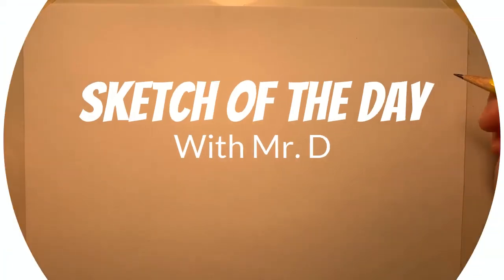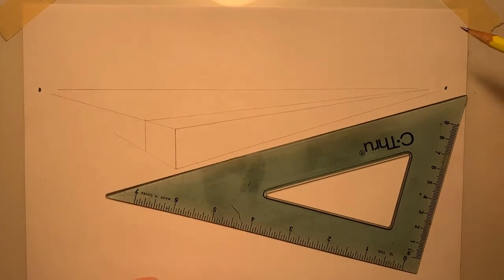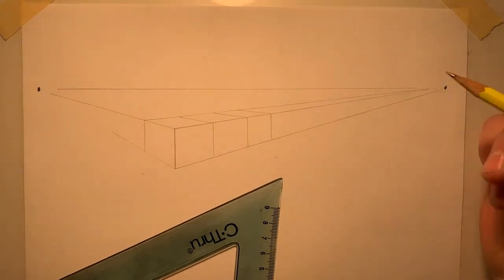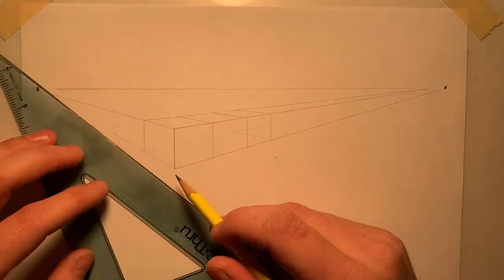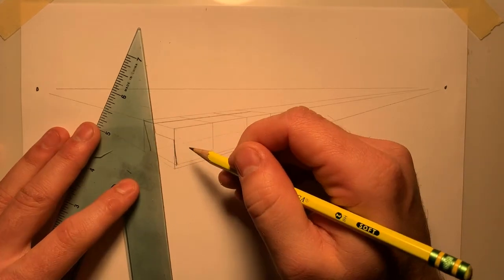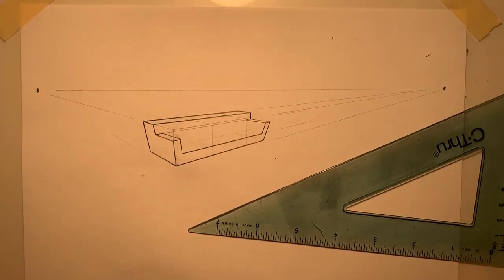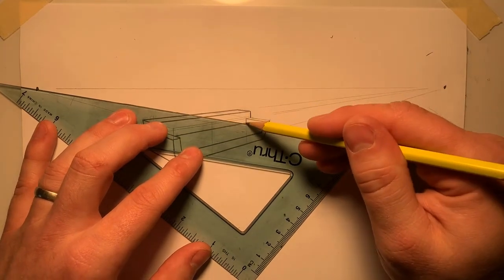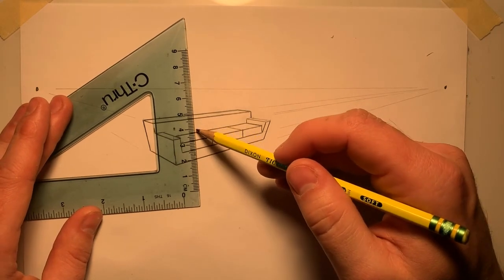Sketch of the Day #18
Sketch of the Day is a segment for anyone who wants to develop their hand-sketching skills with quick, daily practice exercises. Follow along and try to complete each sketch on your own. When you make mistakes, don't sweat it, that's what erasers are for. With time and practice, you will be able to communicate your ideas with pictures like a pro.